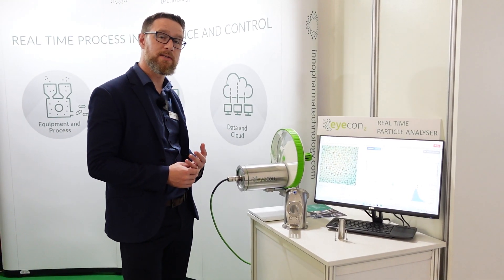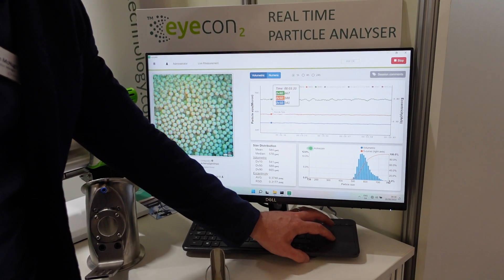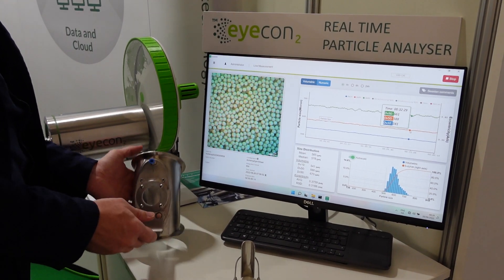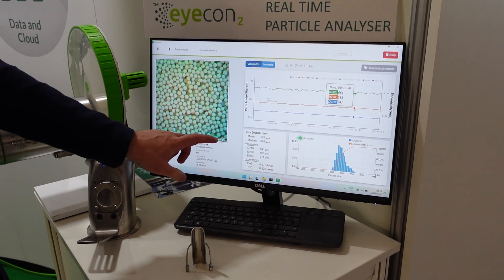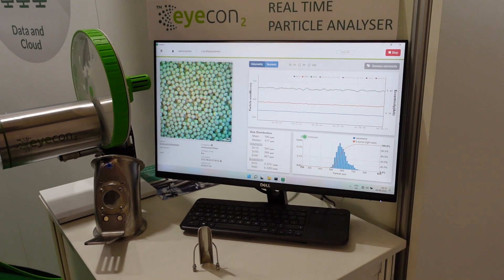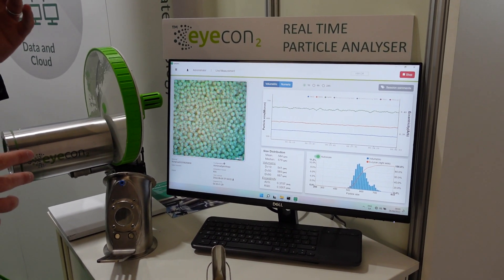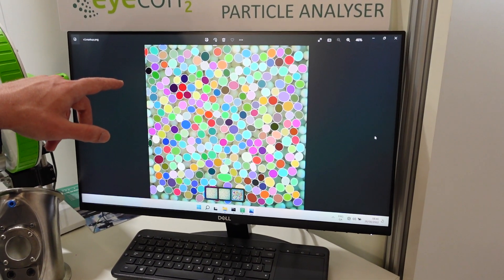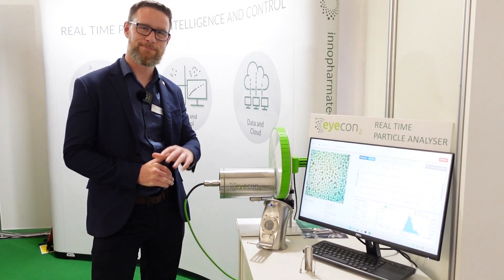Eyecon2 Introduction at Achema 2022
Brief demo to the features and specs of the Eyecon2 Particle Analsyer as showcased in the Frankfurt Achema Expo 2022

Eyecon2 is a non-product contact sensor for real time particle size and shape data. EyePASS the particle size image analysis software now utilizes cutting edge Artificial Intelligence (AI) and machine learning.